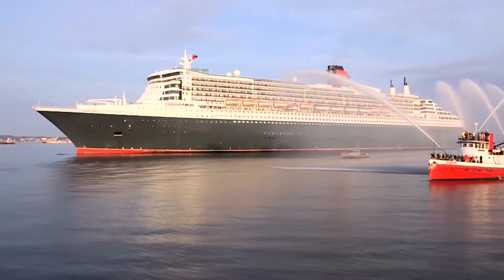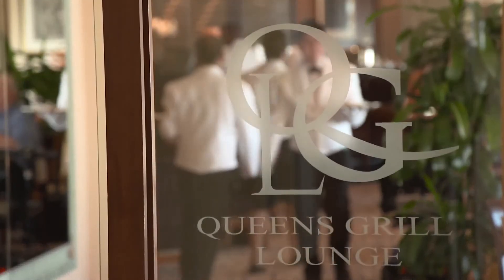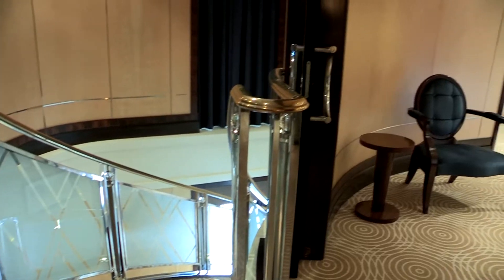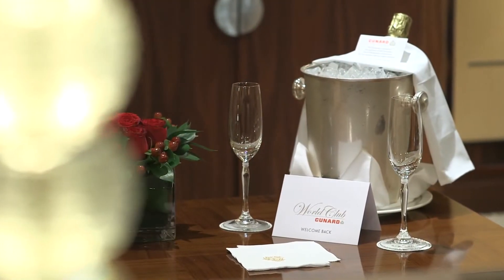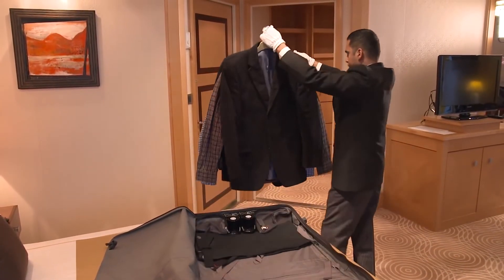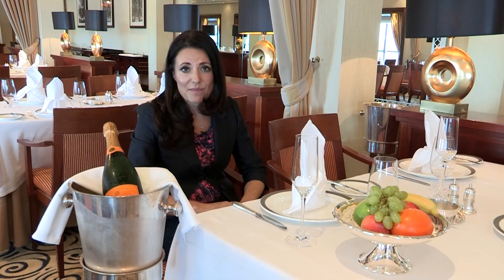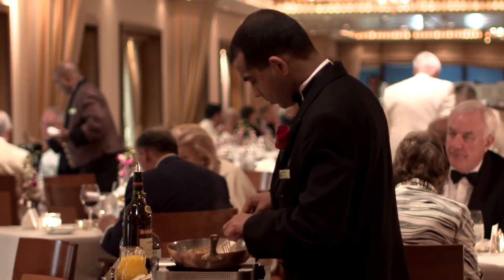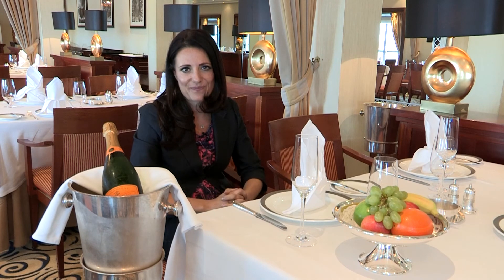The Cunard Grills Experience, Queen Mary 2 | Planet Cruise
Enjoy true luxury on board Queen Mary 2 with the Grills Experience. Jemma Forte will show you just how much there is on offer when you travel like a VIP on board this incredible ship.

Planet Cruise is an independent cruise travel agency dedicated to providing exceptional cruise packages to destinations around the world. Whether it is a pre-cruise hotel stay in your chosen destination, a land tour to pair with your days at sea or private flights and transfers across the world, Planet Cruise can plan it all with their personalised service and expertise.